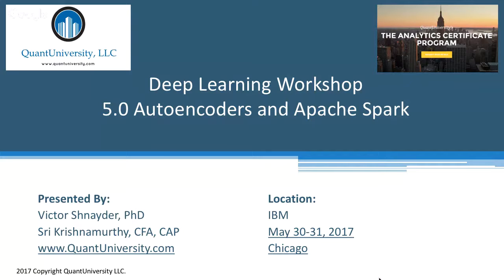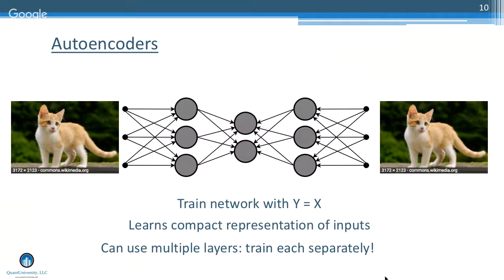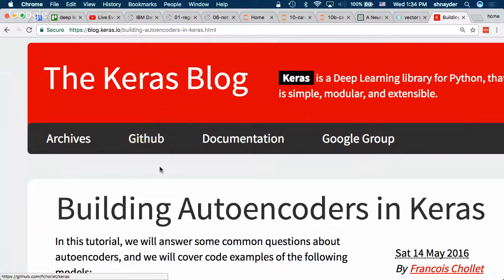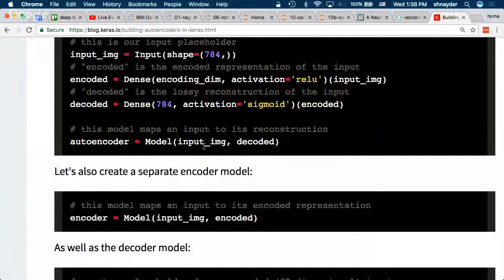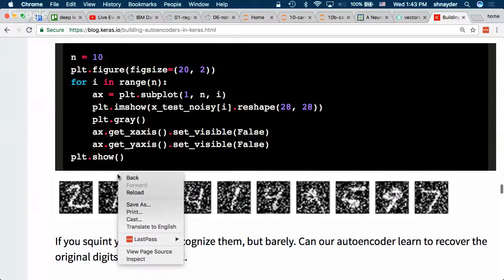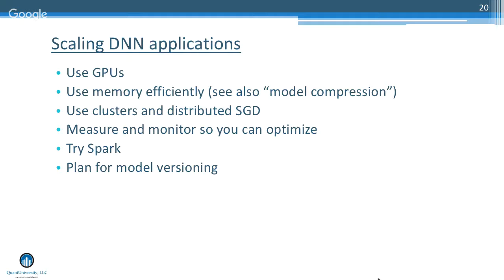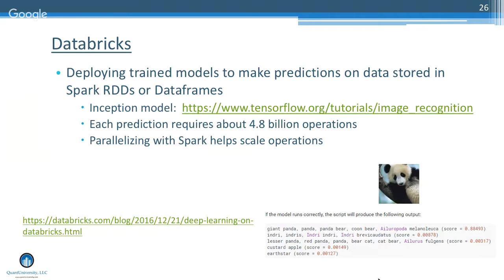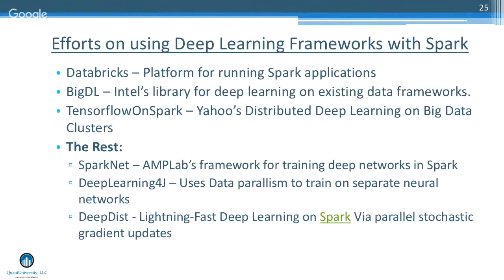Chicago deep learning workshop -- session 7